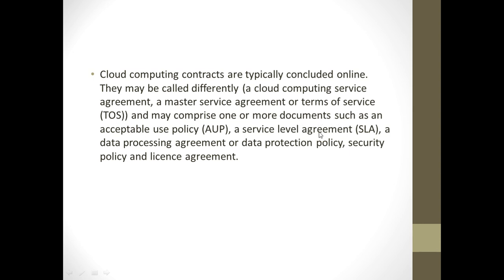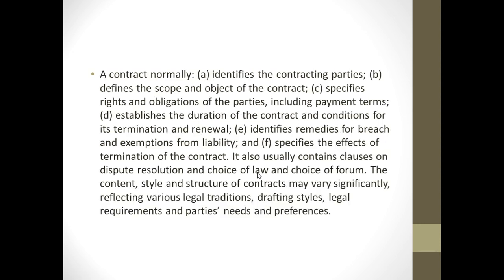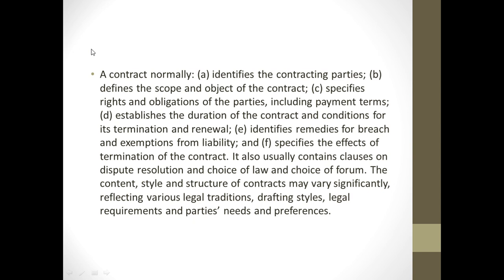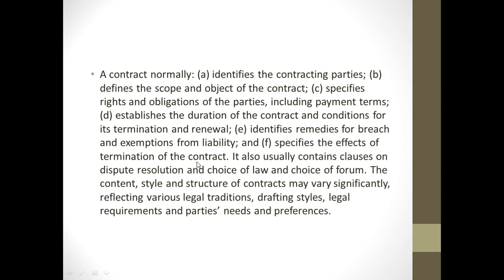Cloud Computing- Contracts- SLA- Contents